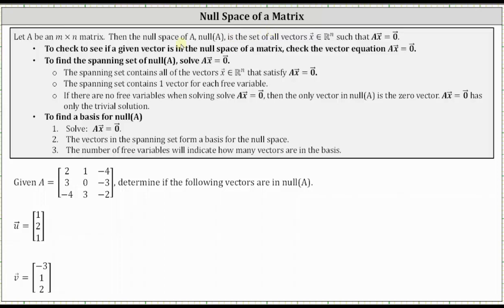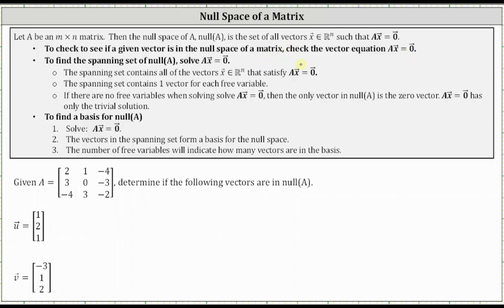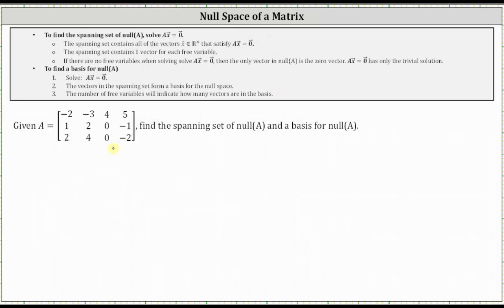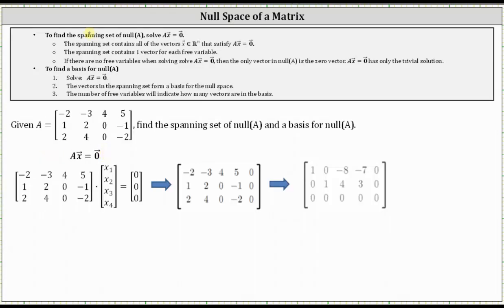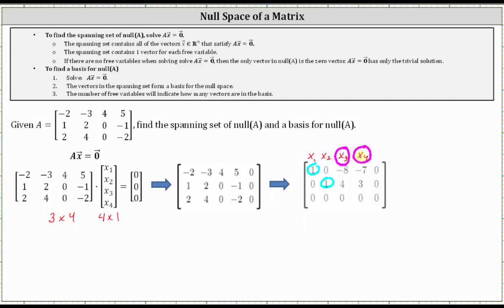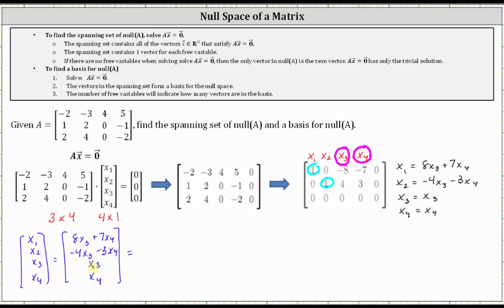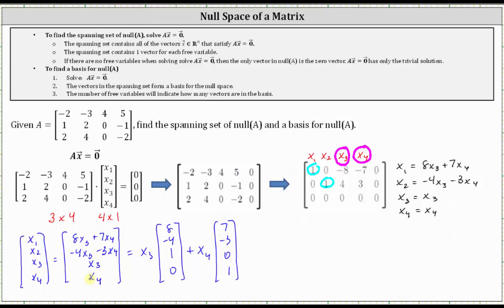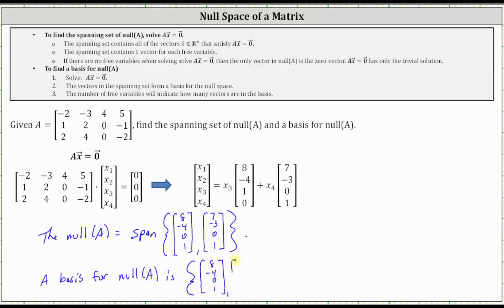Null Space: Is a Vector in a Null Space? Find a Basis for a Null Space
This video explains how to determine if a vector is in a null space and how to find a basis for a null space.